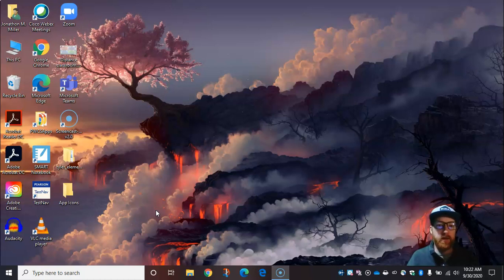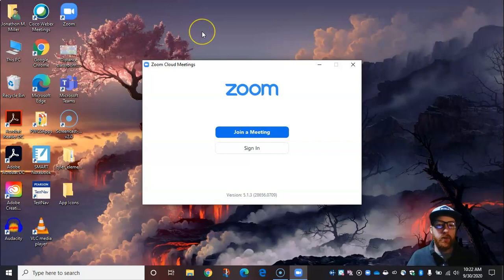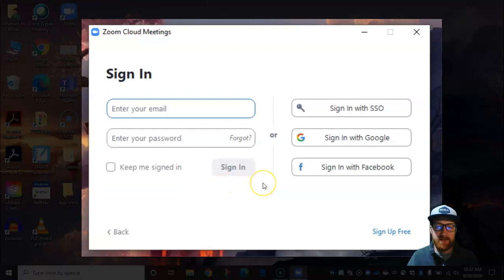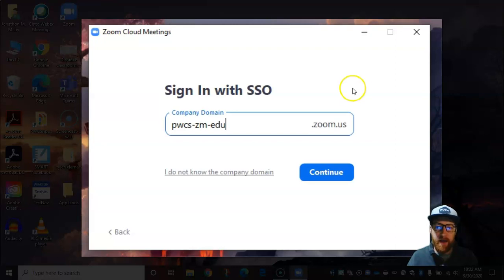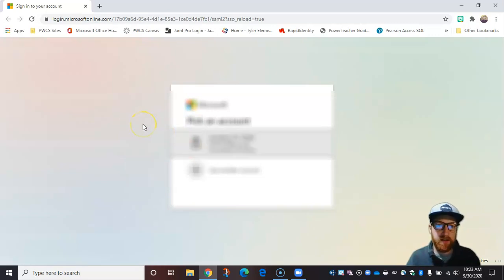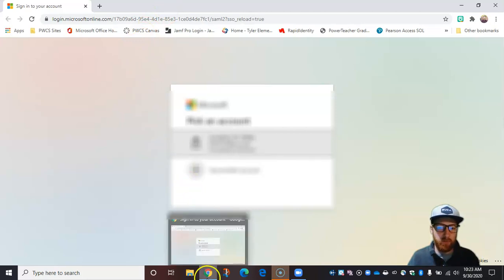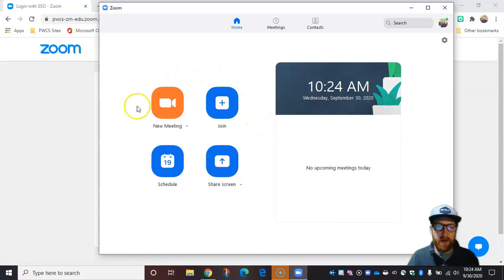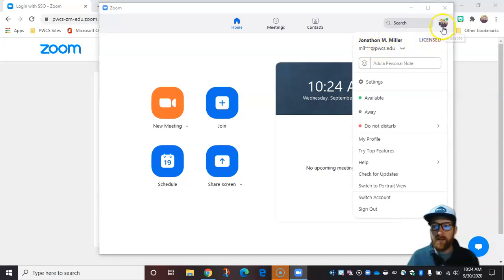How to Authenticate Your Zoom Account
This video explains how PWCS students can authenticate their Zoom account using a Windows device.